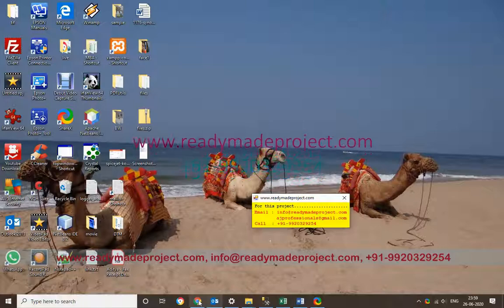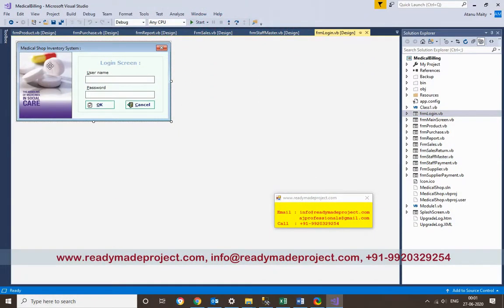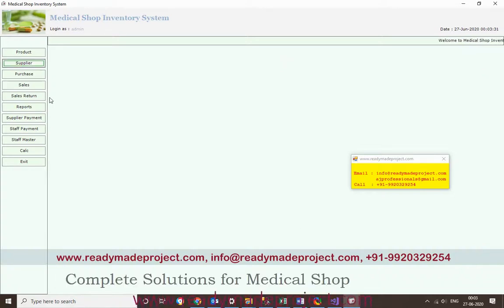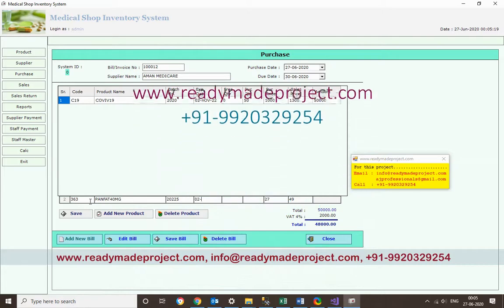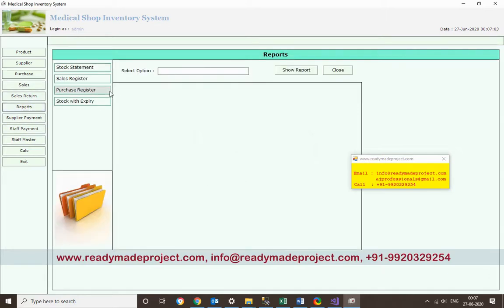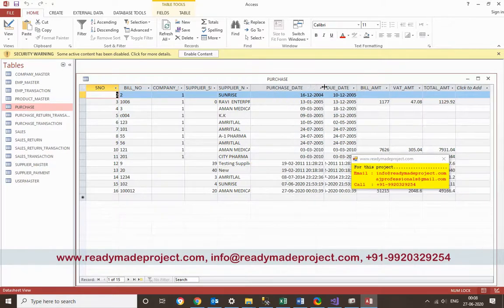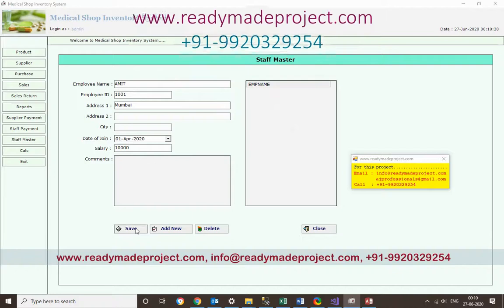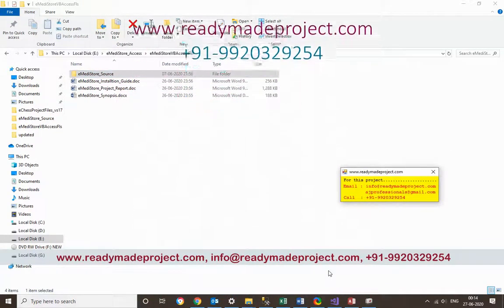eMediStore - Medical Inventory and Billing System Configuration and Working Demo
eMediStore - Medical Inventory and Billing System - VB.NET + MS Access

Description:
The revolutionary trends of computerization have reached the peaks achieving global goals in all fields and sectors. The Medical Store Inventory and Billing Systems for ABC MEDICINES are getting computerized leading to a new and innovative way of approach to Billing and Invoicing. This project specifically aims to the total computerization of the billing and invoicing system in Hospital, Medical stores, sales department.

Modules:
Login, Product / Medicine Master, Supplier Master, Purchase Entry, Sales Entry, Sales Return, Print Invoice, Receipt, Stock In Hand Report, Daily Sale / Purchase Report, Sales Summary Report. User master

Technology:
VB.NET and MS Access